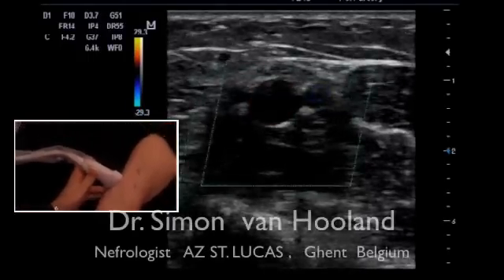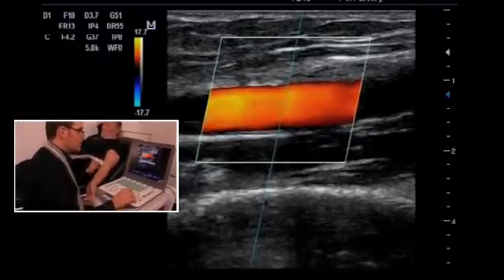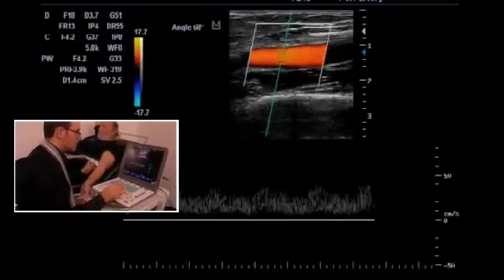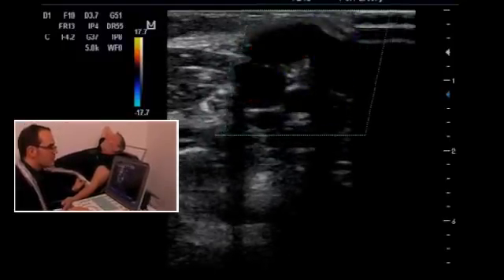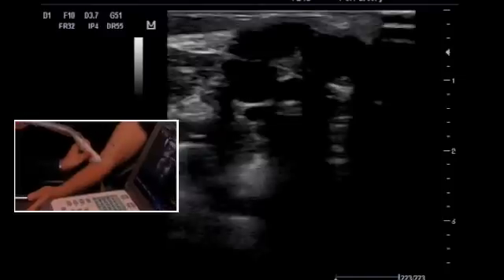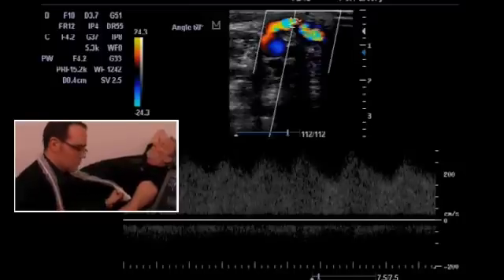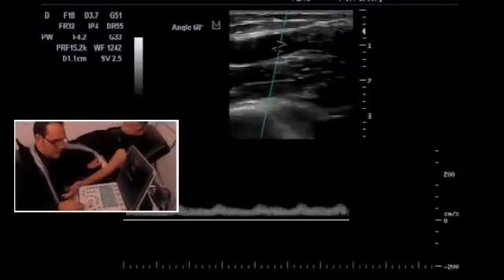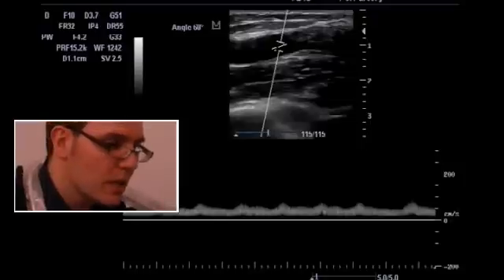FISTULA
This movie illustrates a duplex ultrasonographic examination of a native arteriovenous fistula  (anastomosis in the elbow between the brachial artery and the cephalic vein).
A stenosis on the venous run-off (in the perianastomotic area) is depicted.
The flow in the brachial artery proximal to the anastomosis is laminar (Colour Flow mode)
Examination with spectral Doppler analysis reveals a low resistance flow pattern.
This is a normal finding in the feeding artery proximal to the anastomosis and exludes fistula thrombosis. A decrease in the diastolic flow component, is a sign of  (impending) thrombosis.

    Just after the anastomosis, the cephalic vein has a narrowed and irregular aspect in B mode imaging.
    In Colour Flow Mode, aliasing (the confetti phenomenon) is seen inside the blood vessel and outside aswell (due to tissue vibration). Those are signs of high and turbulent blood flows and indicative of stenosis.
    With spectral Doppler, high flow velocities are recorded (upto 250 cm/sec). When the blood flow velocities in a suspected area are 2-3 times higher, compared to a non stenosed vascular segment proximal or distal to it, a stenosis is suspected.

Based on 1,2 and 3, this patient has a venous stenosis in the perianastomotic region of his fistula. Whether this stenosis is significant (with danger of losing the fistula) and needs further workup and treatment, can be a matter of debate.
In this case a "watchful waiting" approach seems most appropriate.
Some parameters need to be followed closely in time (pressure at dialysis needles, kt/V, ease of fistula cannulation, volume flow through fistula,...)
When a negative evolution is observed in one of those parameters, further investigation with angiography is necessary to confirm the diagnosis and exclude another problem (fex central stenosis). When the decision has been made to treat , then a surgical treatment is first choice (excision of stenosed segment and proximalisation of the anastomosis) rather then PTA (interventional radiology).